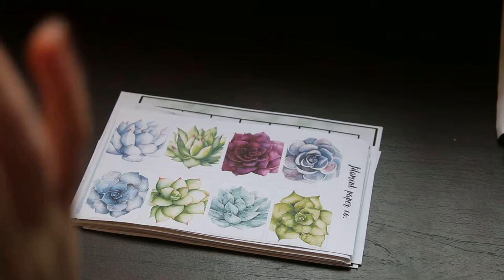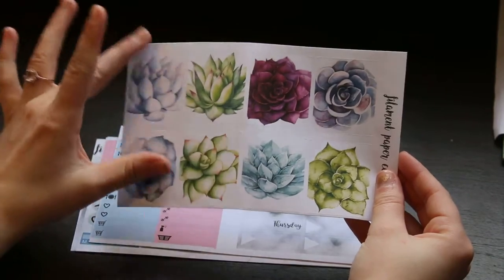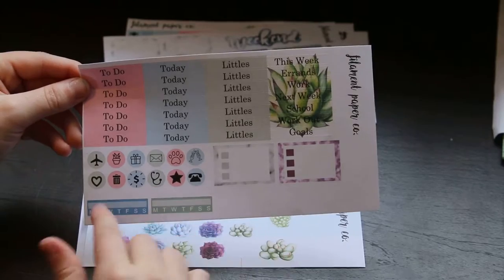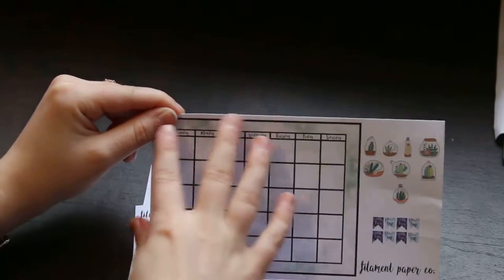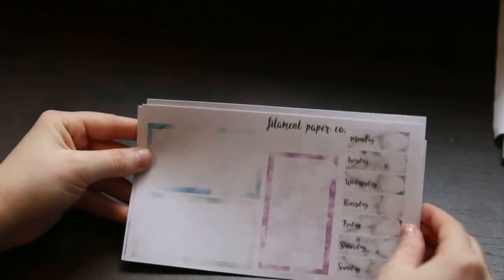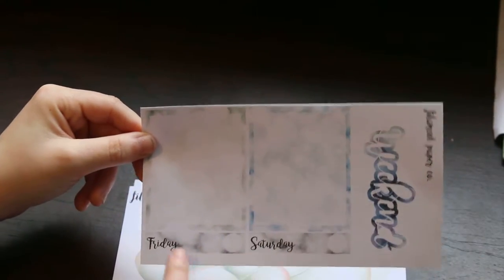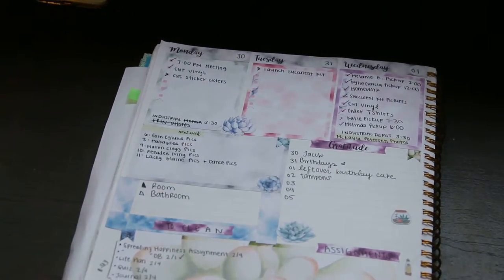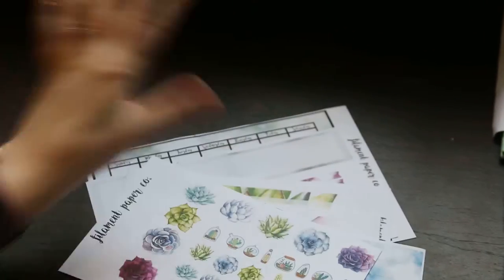Succulent Kit! || Filament Paper Co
An in depth look at the Filament Paper Co Succulent Kit!